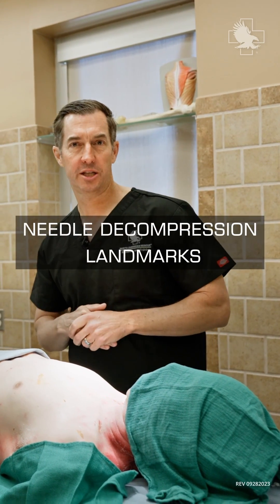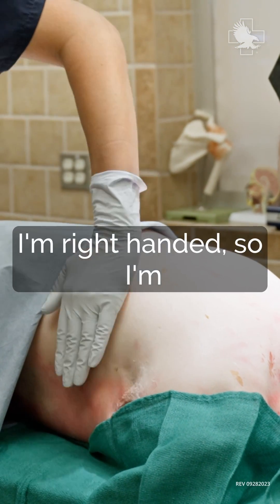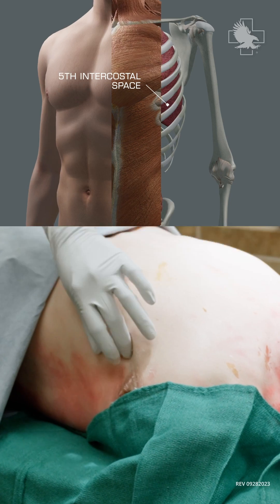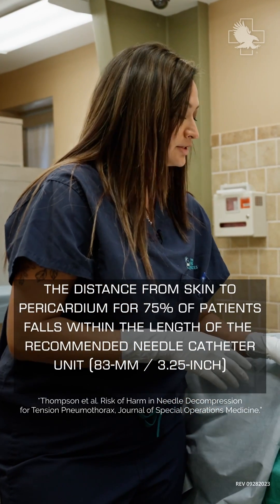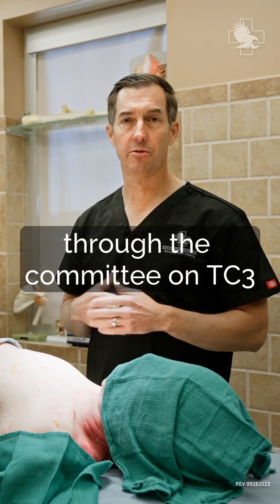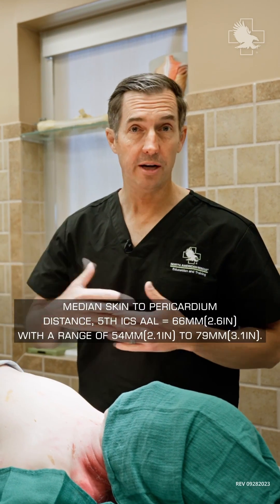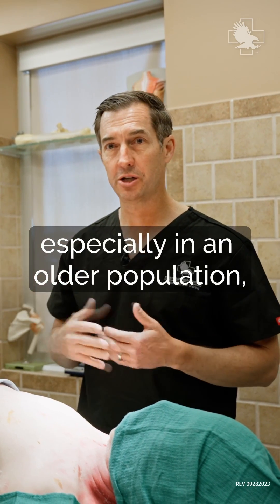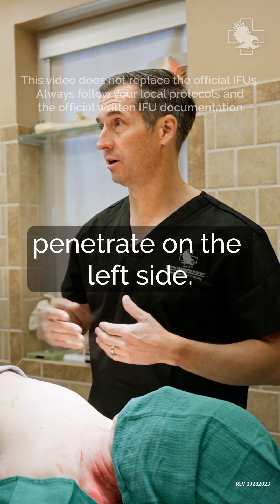Learn How To Identify Landmarks for Left Lateral Chest Placement of Needle Decompression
North American Rescue's own NAR Doc is here to provide you with key anatomical landmarks to identify when preparing for a lateral chest placement for needle chest decompression.